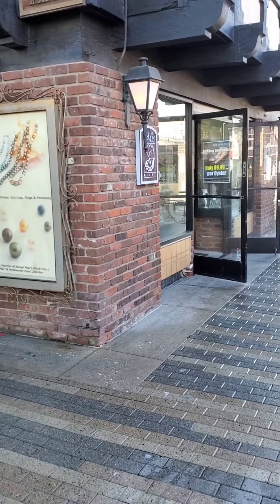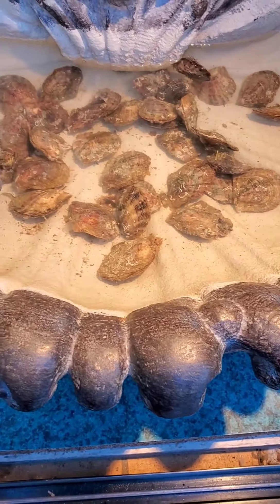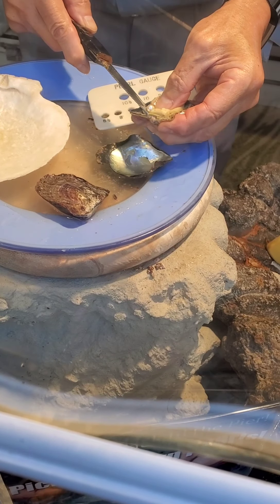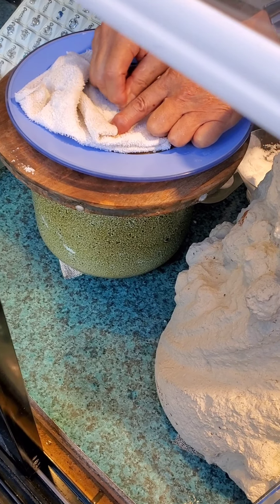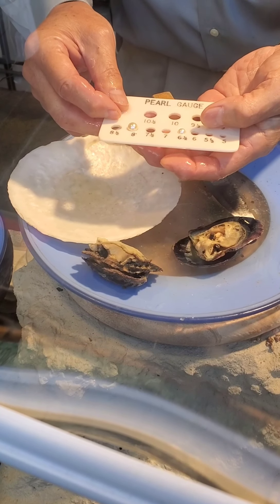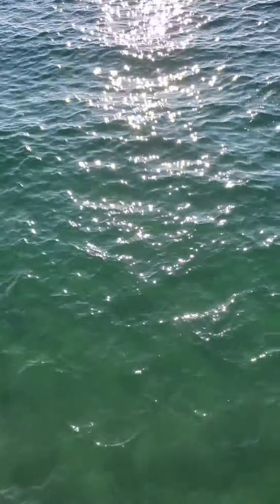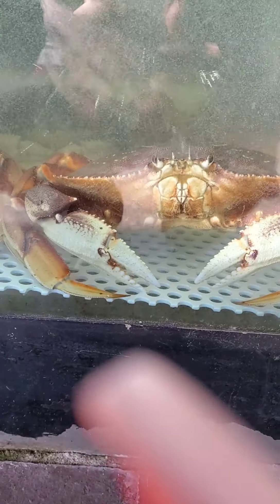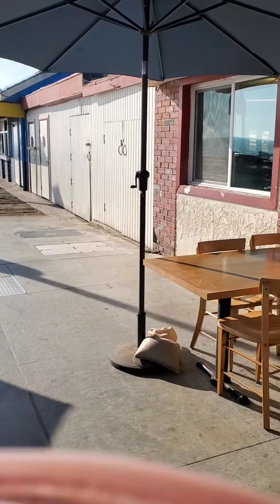Getting fresh pearls from the oyster. beautiful beach day.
thank you for watching :} make sure you follow me on all my social media platforms!! for all new updates to my jewelry line and videos, as well as great jewelry information everyone should know! hit that notification bell so you can see when i upload a video and go live!!! Save that money girl $$$$ learn jewelry facts, share your pieces with other fellow jewelry lovers ect.. a fun group i created for all of us :} FACEBOOK~ INSTAGRAM~ INSTAGRAM 2~ MY.JEWELRY LINE~ UPDATED JEWELRY LINE SNAPCHAT~ misskittyxoxo2